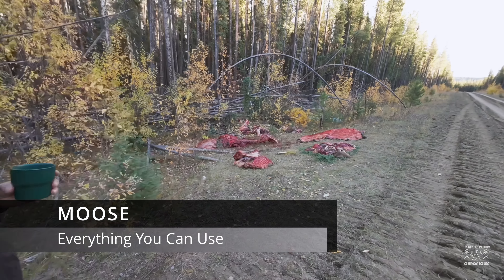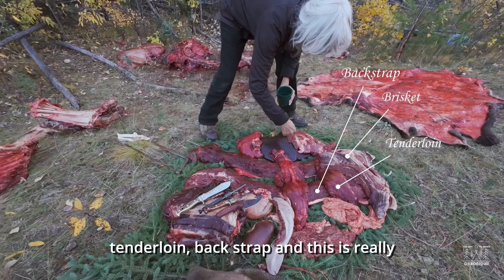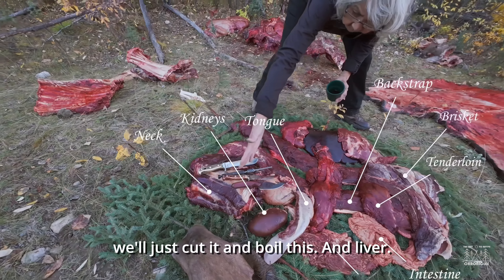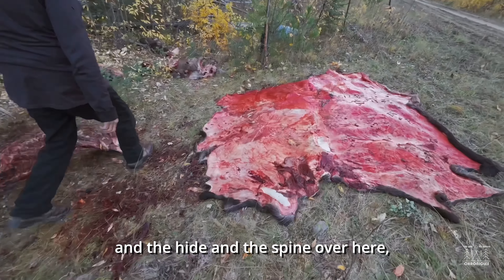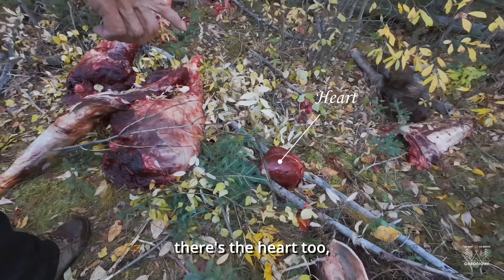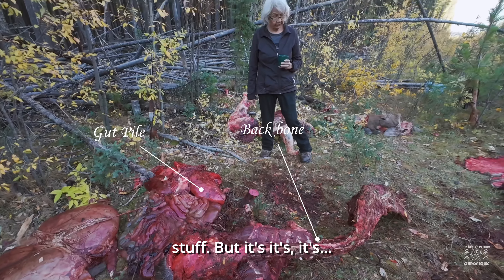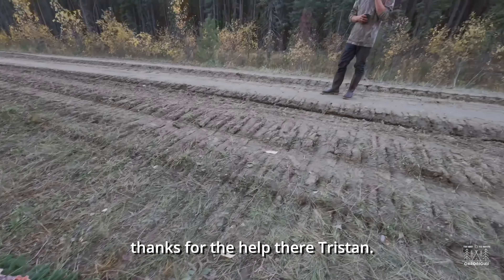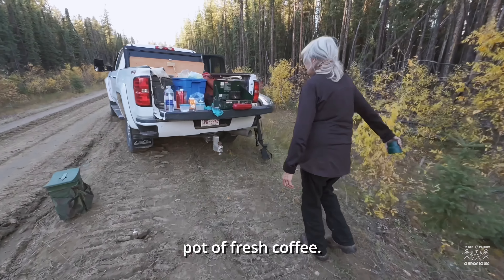Moose Parts To NOT Leave Behind! (4K)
This video details the various parts of a moose natives (especially) value and take home.  Some of these may be left behind by other hunters, unaware of their value, so this video attempts to fill in such blanks.  I think everyone agrees it's good to make the maximum use of these precious animals!

By the way, did you enjoy the music in this video?